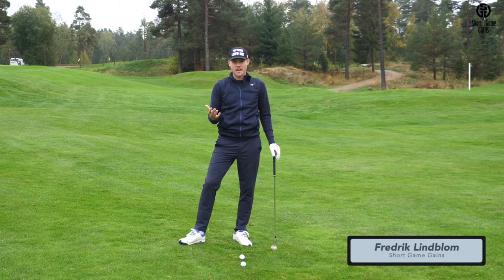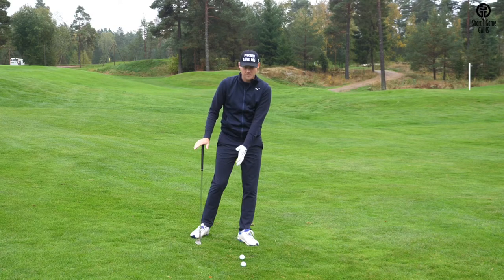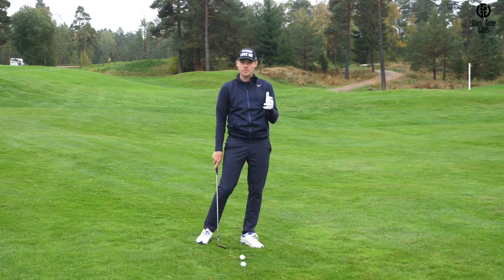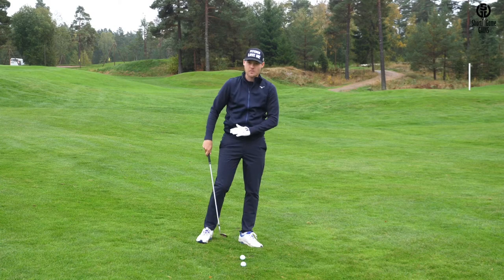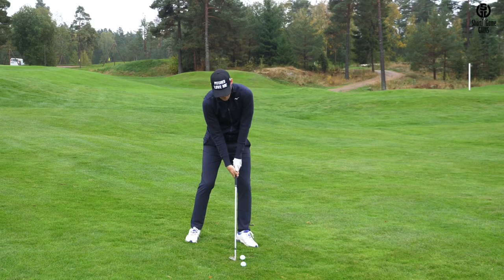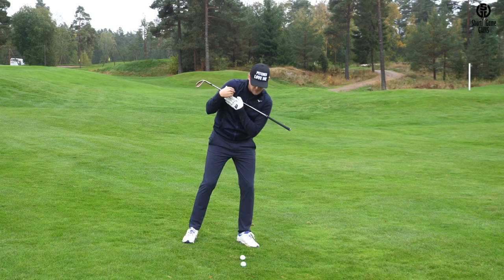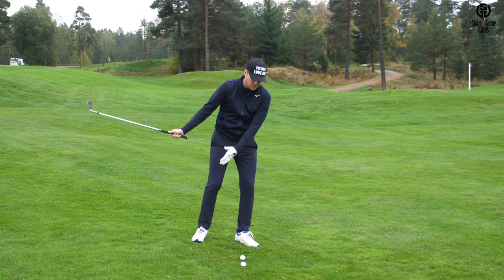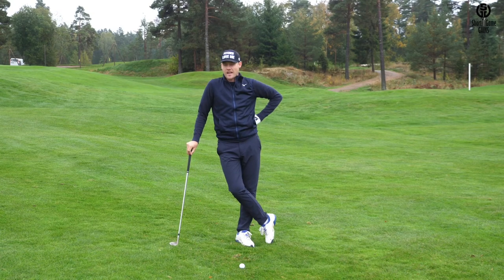THE BEST PITCHING DRILLS - Drill 1: Hitting off downhill lies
This is the drill out of a couple of my favorite drills that has helped me, and my students, the most when working on the pitching motion.

For more instruction and practice aids designed to help you improve your short game please